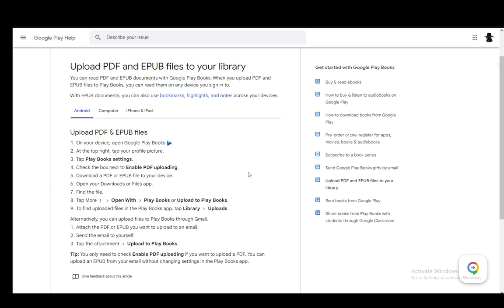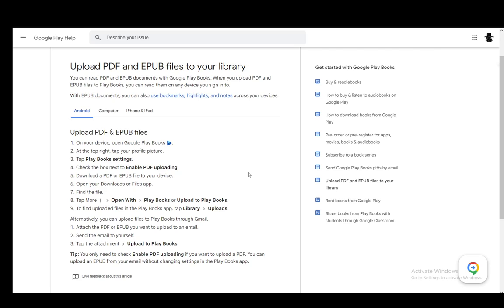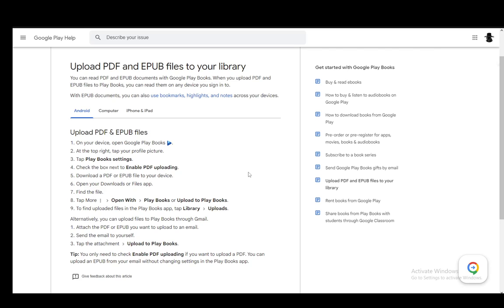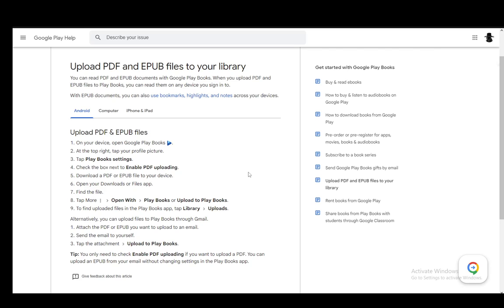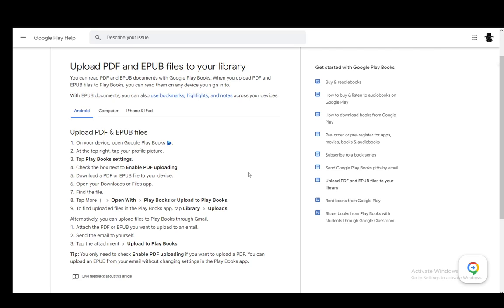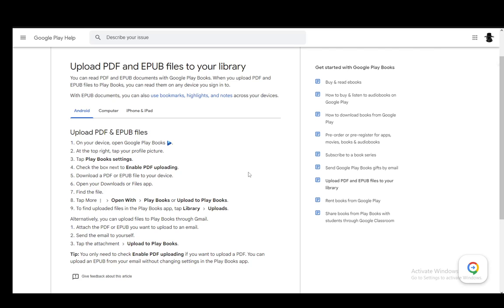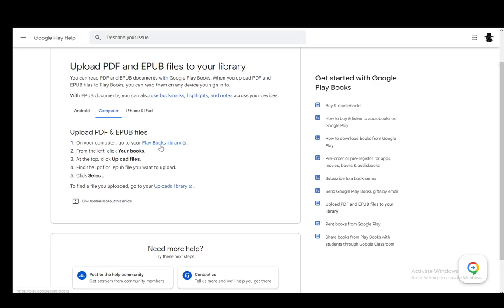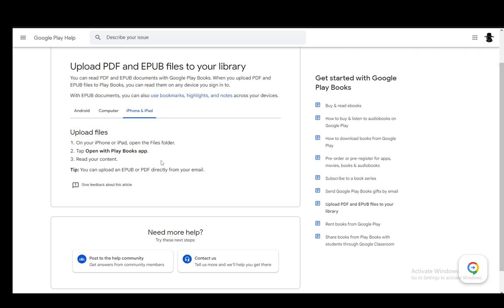How To Upload Books To Google Play Books Tutorial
Today we talk about upload books to google play books,how to publish a book on google play,how to upload ebook on google play books,how to upload ebook on google play